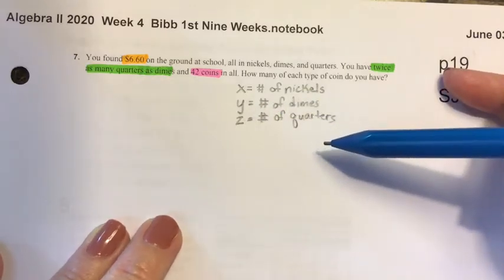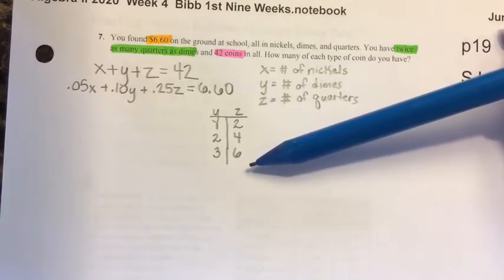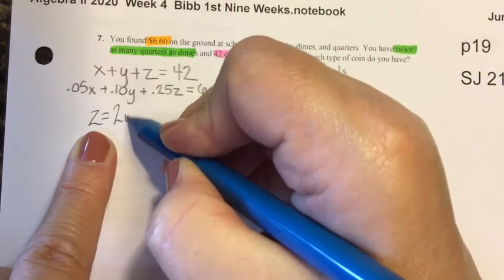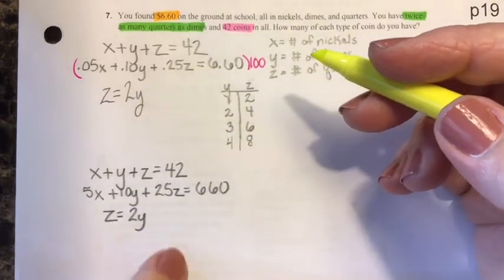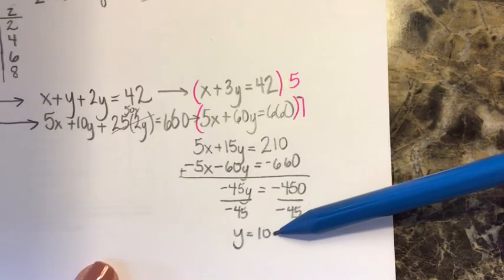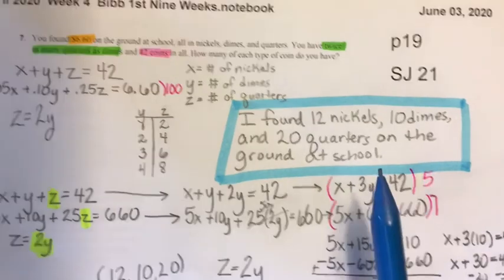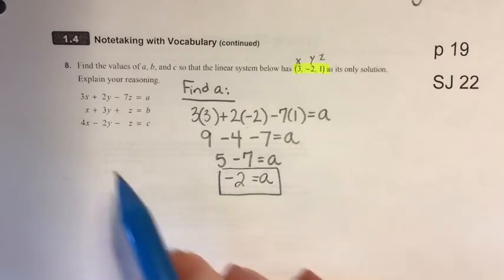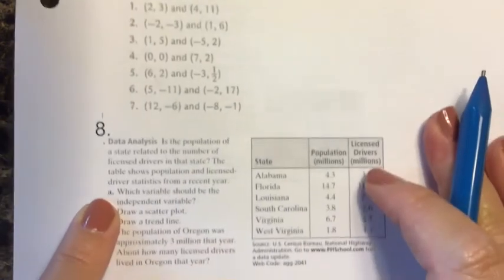Week 4 Part 3